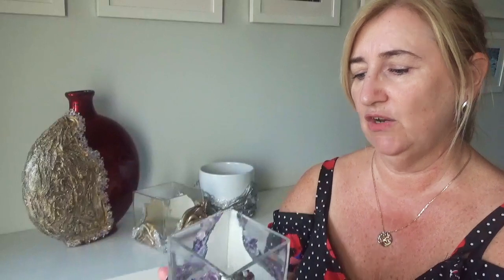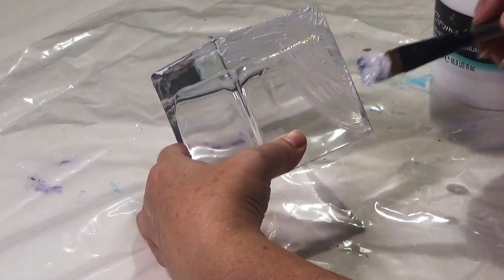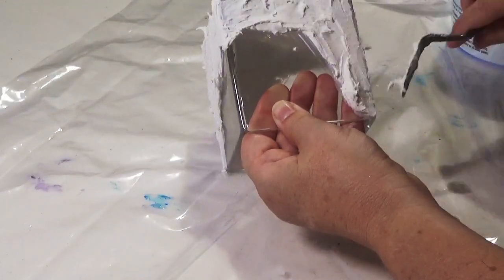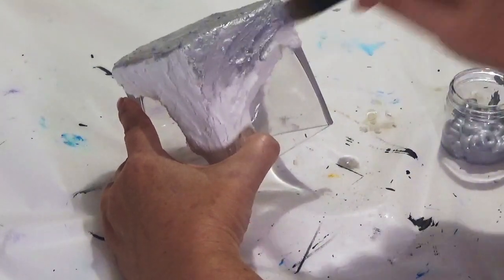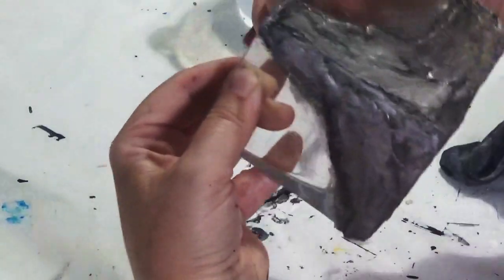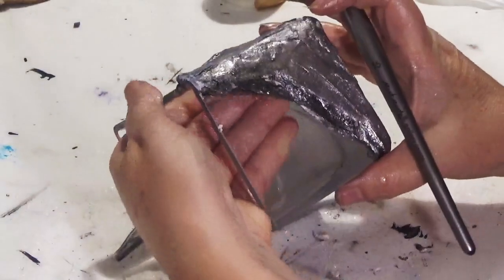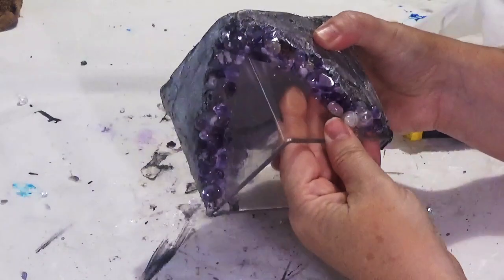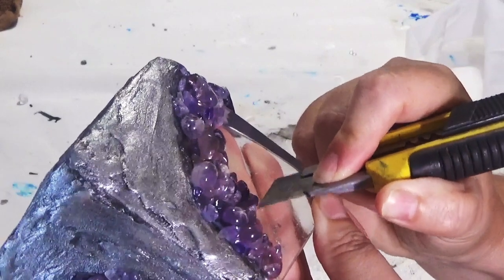Upcycling a Glass Vase and decorating it with a texture paste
In this video, I decorate a square glass vase and give it a new look.

For this project I used:
• Glass Vase
• Ready Mixed Multipurpose Filler - Alternative Product - US
• Gel Medium
• Craft Knife to clean the glass

To see these and all of my other classes, join my members’ only club, Sue’s Creative Circle (https;//courses.suefindlaydesigns.com.au). By joining Sue’s Creative Circle, you get access to not only my exclusive videos, but you will also be able to download printable resources to help you on your resin journey.

📚 Books
The Essential Beginner’s Guide to Resin Art Techniques.

I realise that not everyone has access to the shops I have locally, so I have taken the time to find alternative products on Amazon and provide you with links. Please also note, I haven’t personally tried all of the product links due to location. However, I aim to help speed up your creative process by providing these links.